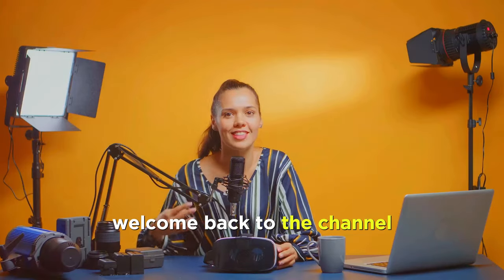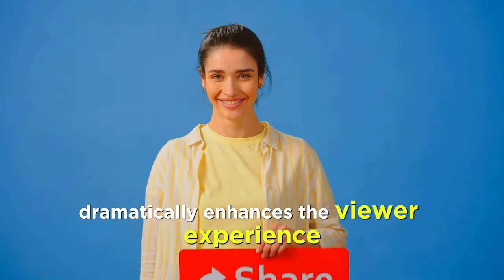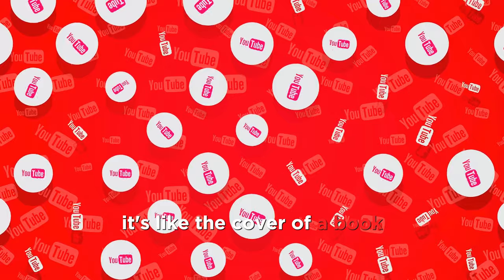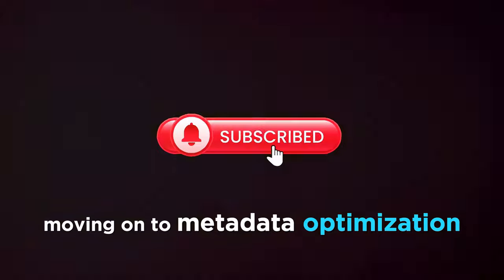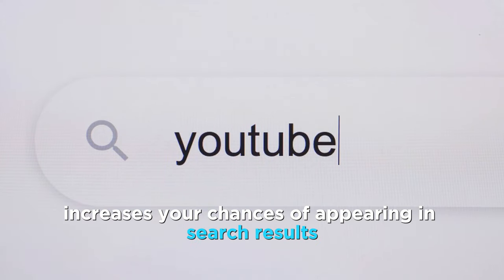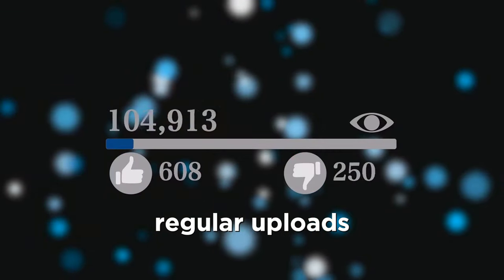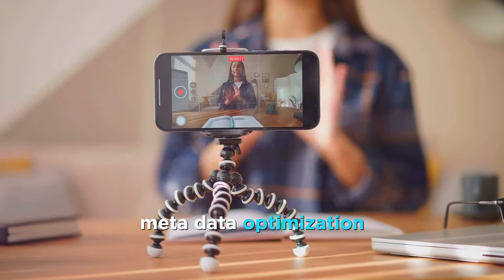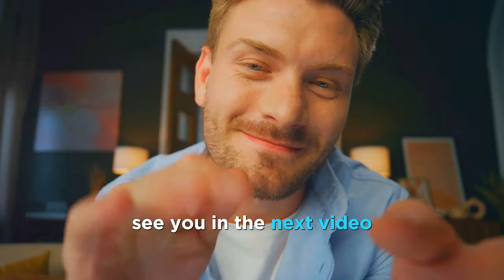5 Tips for Youtube Success You Need To Know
📢 Ready to take your YouTube channel to the next level? 🚀 Discover the 5 most underestimated tips that successful creators swear by! 😲 From secret optimization hacks 🛠️ to engagement strategies that truly work 💬, these insider tricks will supercharge your growth! 🌟

🔥 What You'll Learn:
The Power of Playlists 📃: Boost watch time and retention by organizing your content effectively.
Community Tab Magic 🗣️: Engage your audience even when you're not uploading videos.
Custom Thumbnails That Pop 🎨: Create eye-catching thumbnails that increase click-through rates.
Keyword Optimization 🔍: Find out how to rank higher in search with the right keywords.
Collaboration Opportunities 🤝: Expand your reach by teaming up with other creators.

00:00:00 - Introduction
00:00:33 - Audio Quality
00:01:37 - Thumbnail Design
00:02:31 - Metadata Optimization
00:03:29 - Community Engagement
00:04:08 - Consistency
00:04:53 - Conclusion

🌟 Unlock Your Business Potential! 🌟

My mission is to empower you with practical, time-saving strategies to automate your online business, making it more efficient and profitable. By leveraging cost-effective software, I’ll help you unlock the freedom to enjoy your life while building a passive income.
Navigating the complexities of online marketing can feel overwhelming, but my videos are here to be your guiding light—illuminating the path to success and helping you reach your goals with confidence and ease. Let’s conquer the challenges together and transform your work life into something truly extraordinary! 🚀

👋 Hey, I’m TommyD!
Welcome to the AI Got This YouTube channel, where I’m all about helping you unlock the power of software to automate your business, free up your work life, and start making money online. My goal is to provide you with practical, no-nonsense insights into what it really takes to grow a successful online business. Whether you’re just starting out or looking to take your business to the next level, I’m here to guide you every step of the way. Let’s make your entrepreneurial journey smoother and more rewarding together!